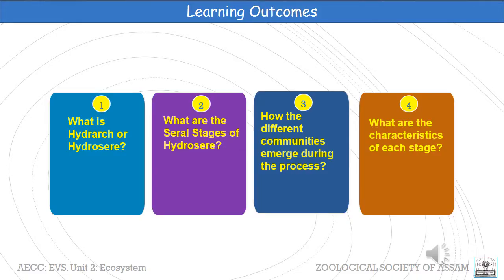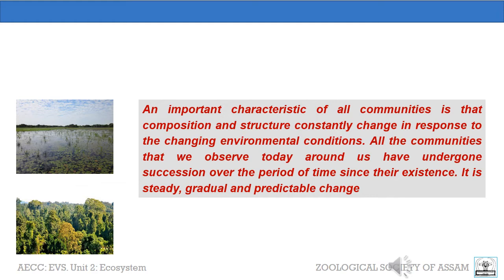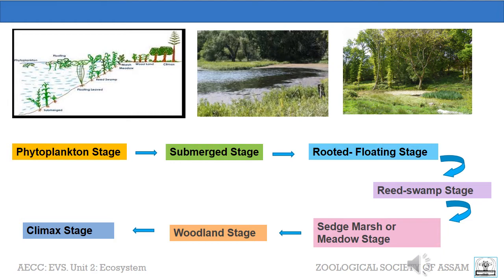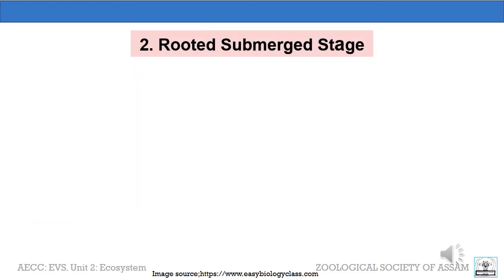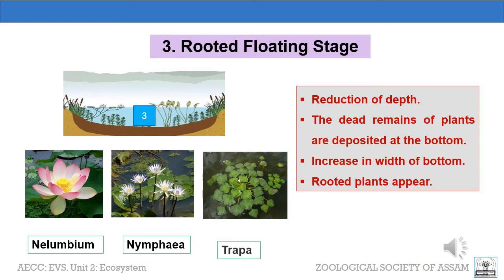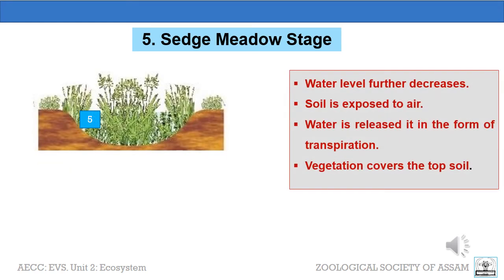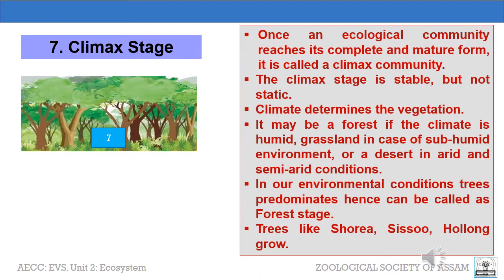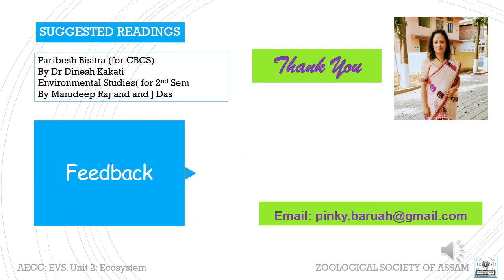Hydrosere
The presentation deals with as to what is Hydrarch or Hydrosere? What are the Seral Stages of Hydrosere? How the different communities emerge during the process? What are the characteristics of each stage?
Instructor: Dr Pinky Baruah, Assistant Professor,Department of Zoology, Guwahati College